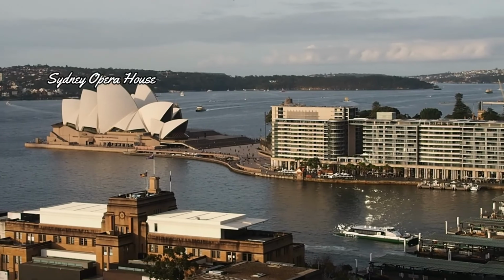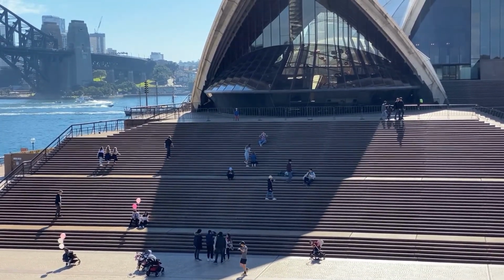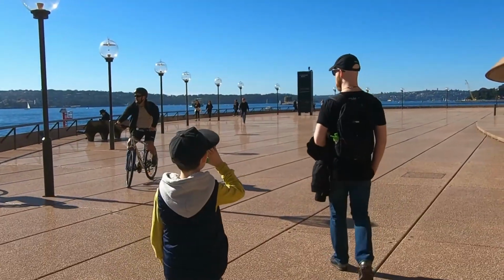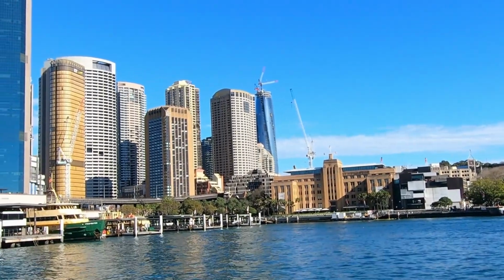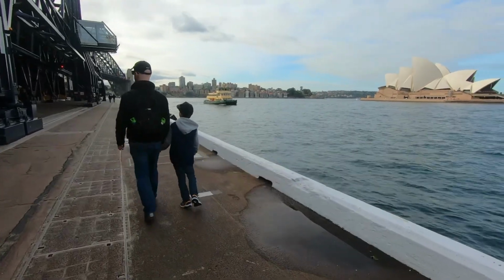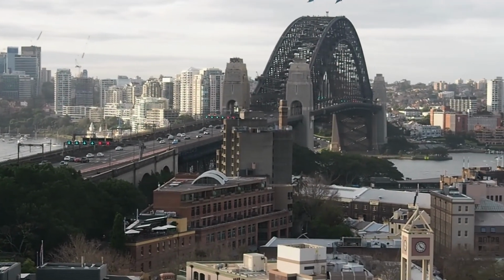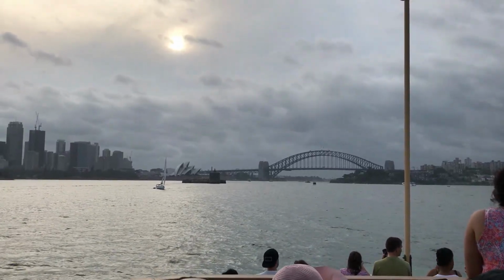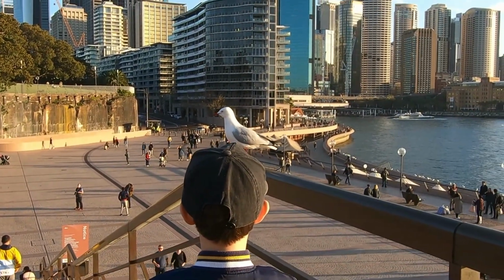Sydney Opera House and Harbour Bridge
Showing you the two most iconic landmarks of my home city, Sydney - the Opera House and the Harbour Bridge. It was a weekend local tour for us when the weather was fine and the waters were calm.